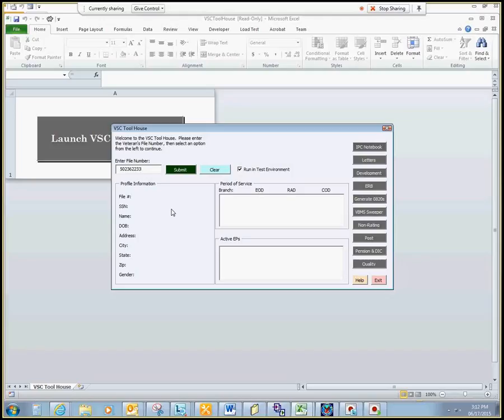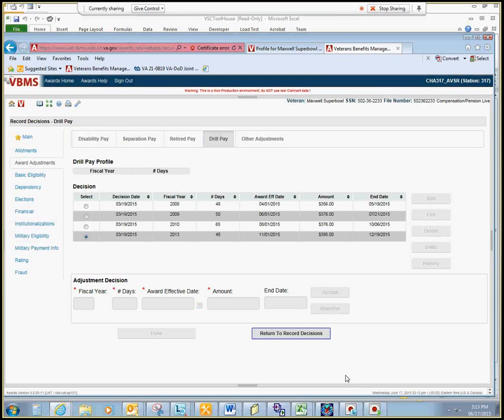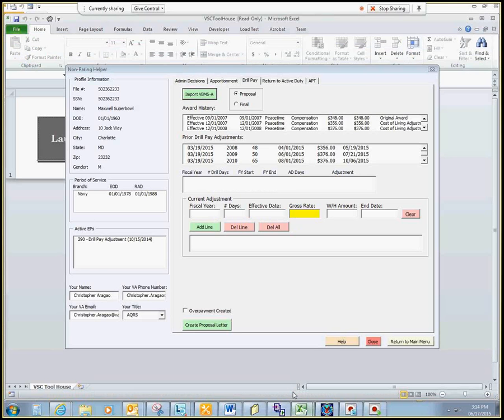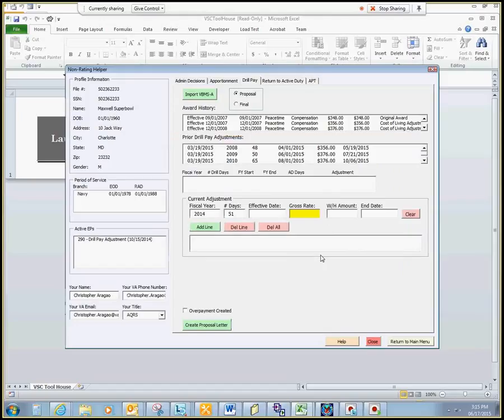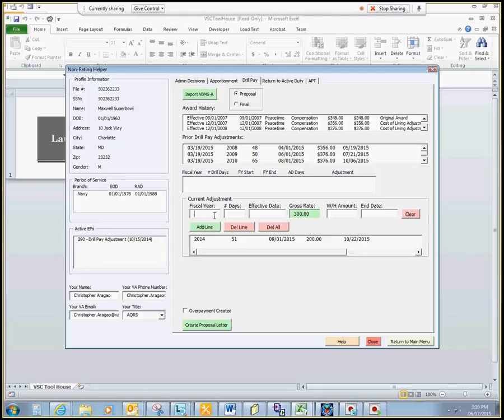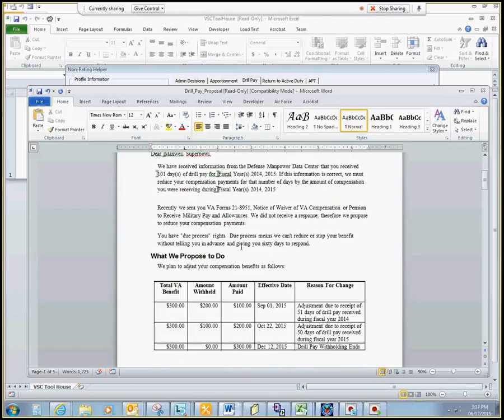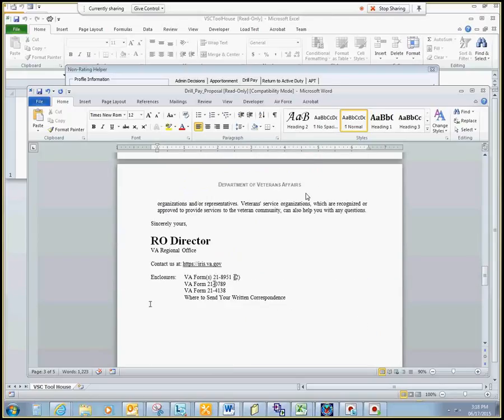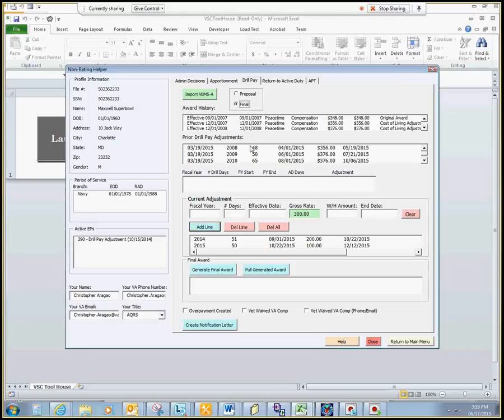Drill Pay Final 2 Jun 17 2015 03 12 11 PM